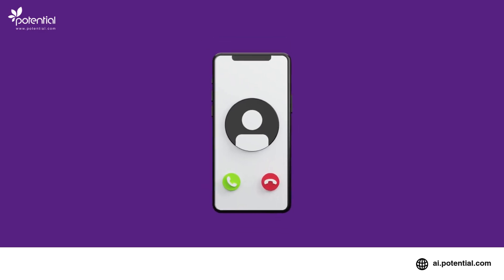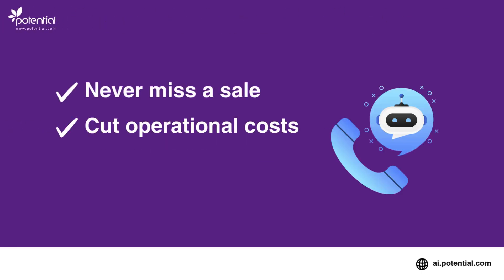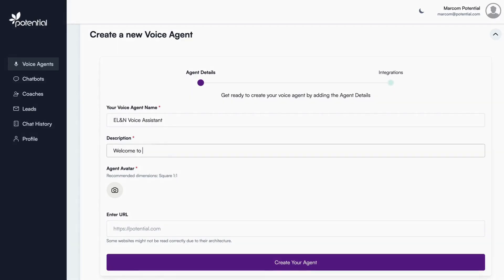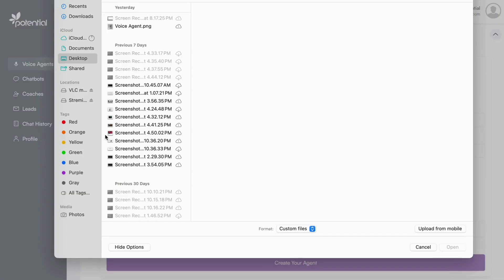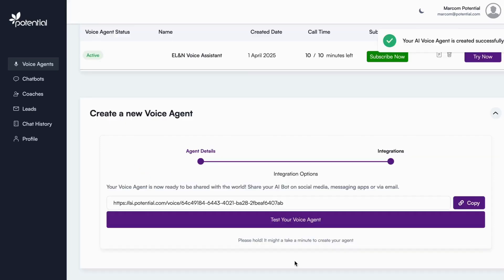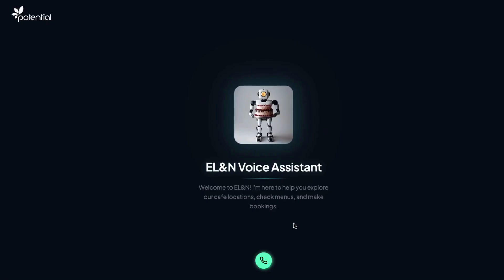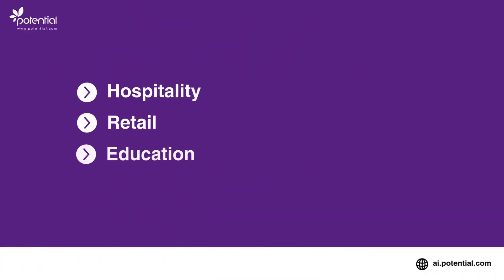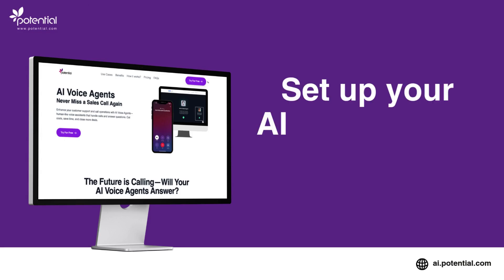This Is How You Give Your Business a Voice: Create an AI Voice Agent That Answers for You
See how easy it is to create an AI Voice Agent for your business in just a few clicks. In this quick demo, we show you how to set up your own branded voice assistant—no coding, no complexity.

Use it to answer questions, support customers, and engage visitors 24/7. Just enter your details, click create, and it's live.